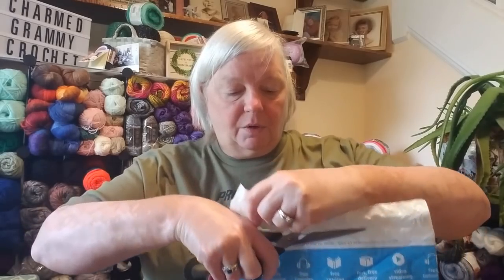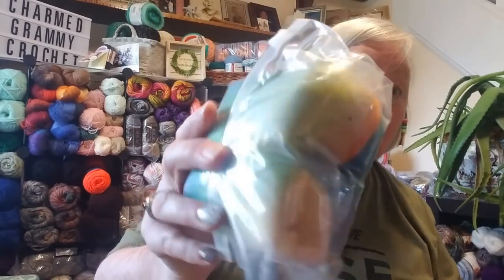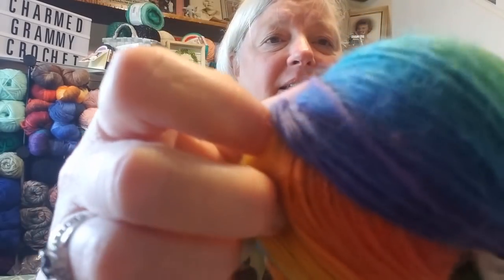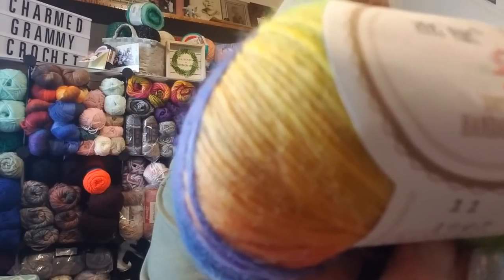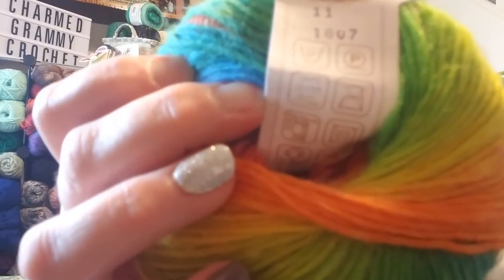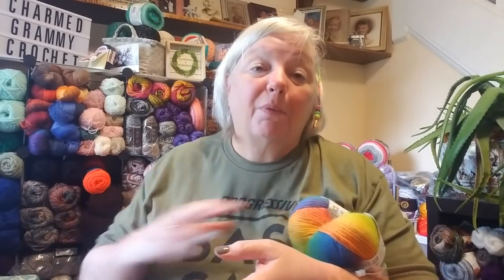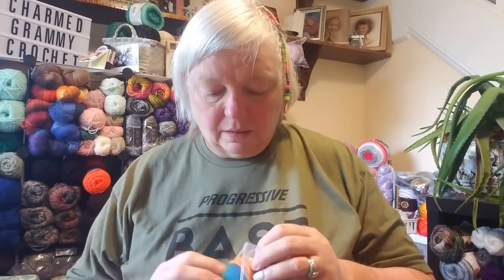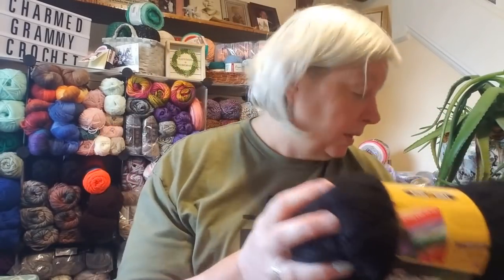Dollar Tree Yarn & stuff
Hi Everyone,
I did get yarn from Dollar Tree. There are a few other things in here too.
Lynette